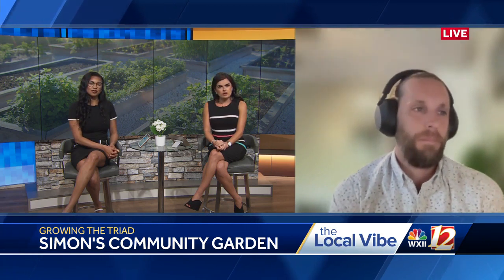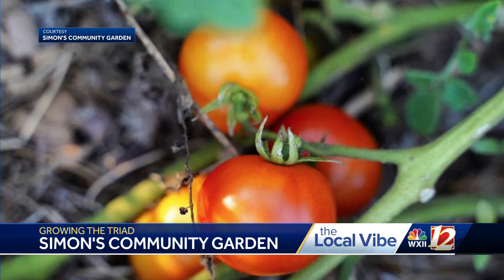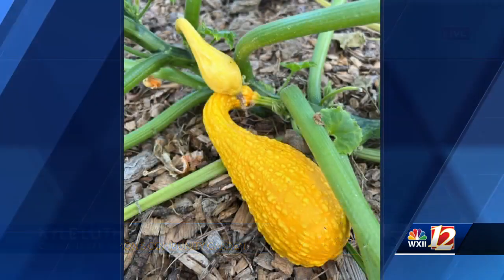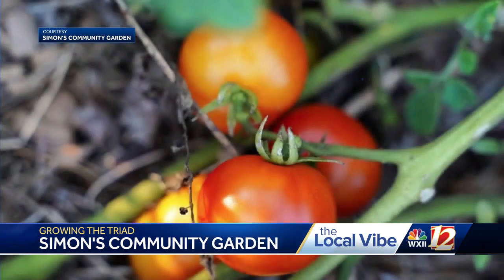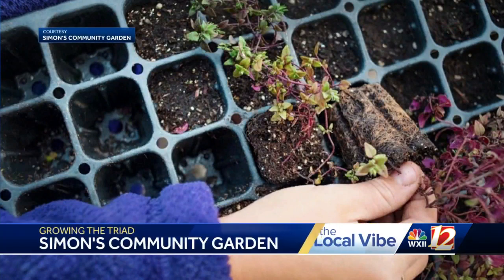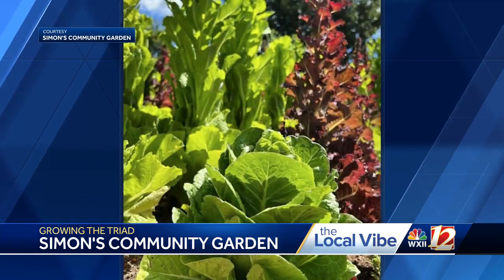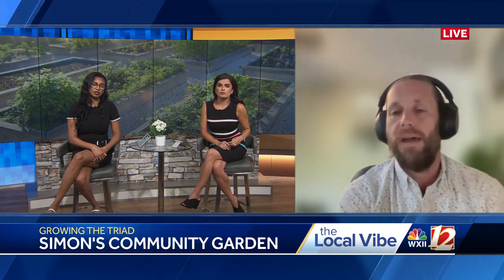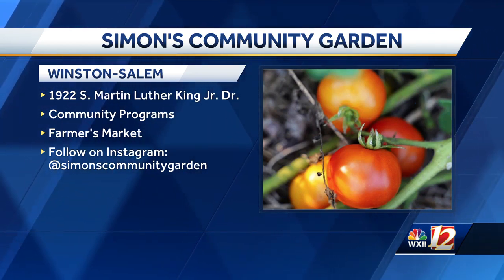Community garden seeks to serve food desert areas in Winston-Salem